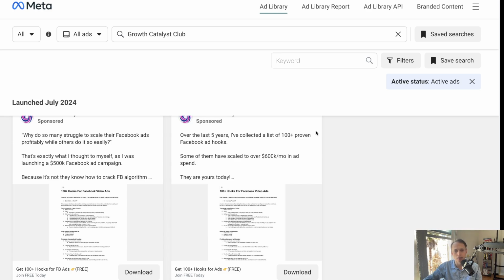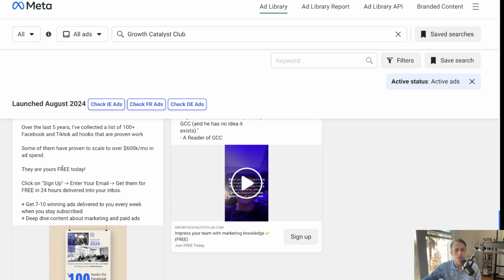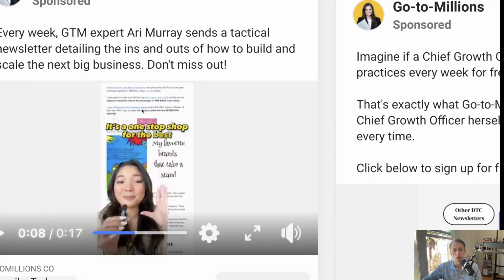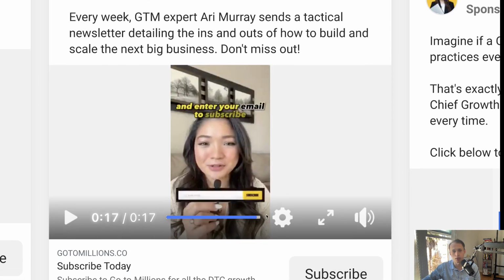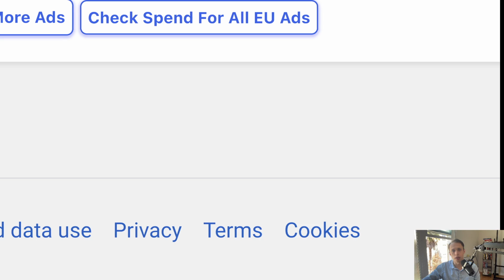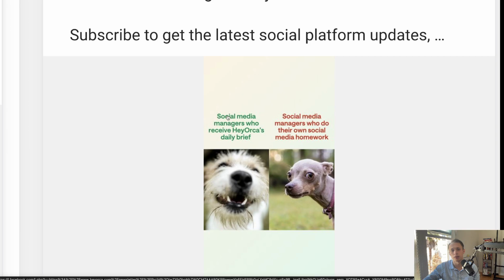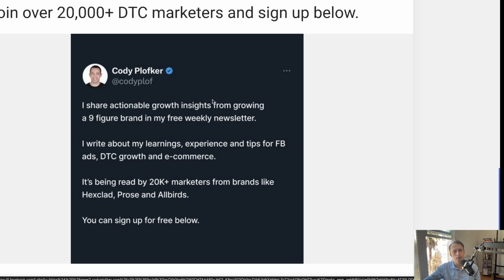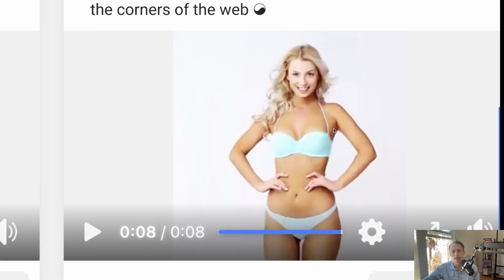Top 7 Facebook Ad Creative For Newsletters to Launch Right Now (And Why They Crush)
In this video, I break down the top 7 Facebook ad creative examples that are perfect for newsletters and why they are absolutely crushing it right now.

Increase your newsletter sign-ups with Facebook ads.

Throughout this video, I showcase 7 powerful Facebook ad creatives specifically designed for newsletters. I’ll explain why they work so well and how you can implement similar strategies in your own campaigns.

Be sure to watch the entire video, because just one of these examples could transform the way you approach your newsletter promotions. By the end, you'll have the insights you need to launch high-converting Facebook ads that drive real results.